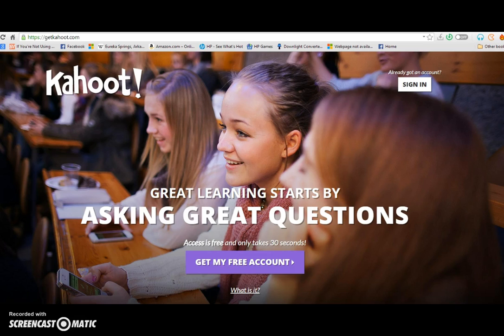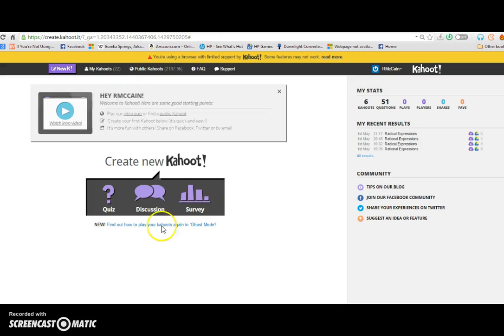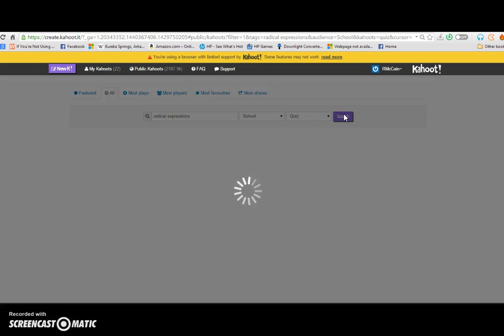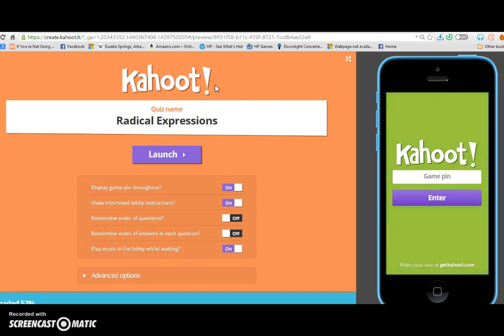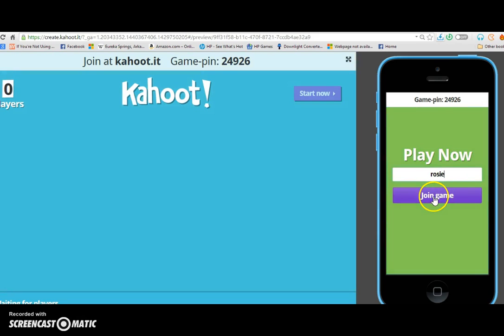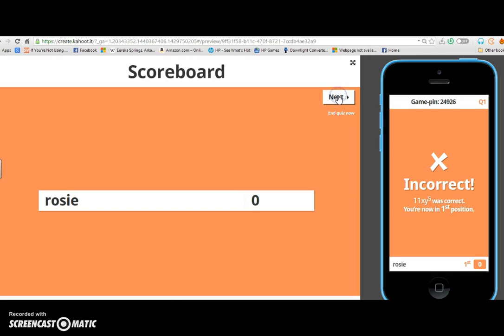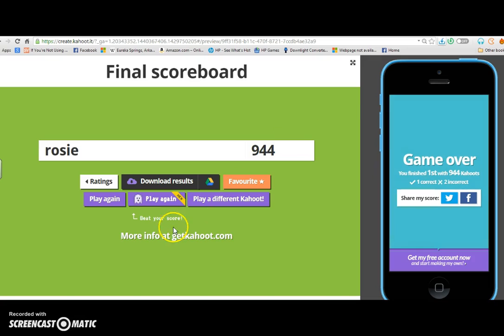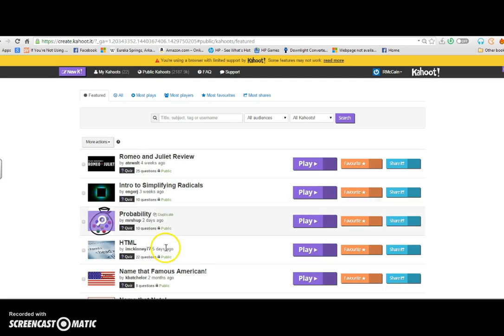Introduction to Kahoot Part 1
Kahoot Part 1